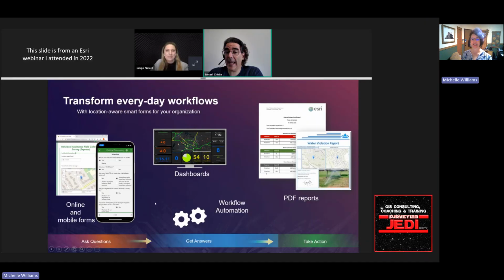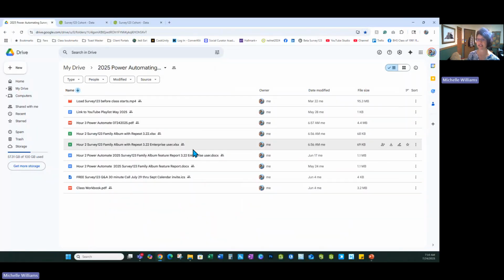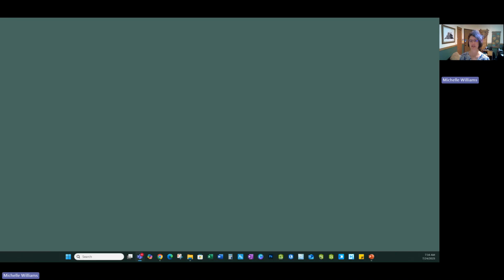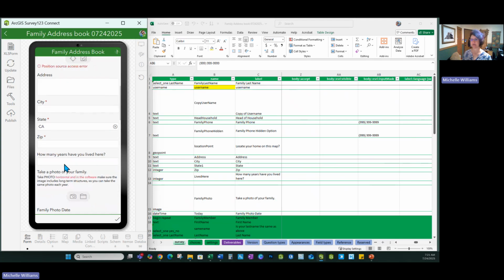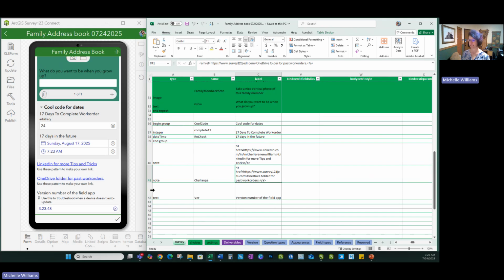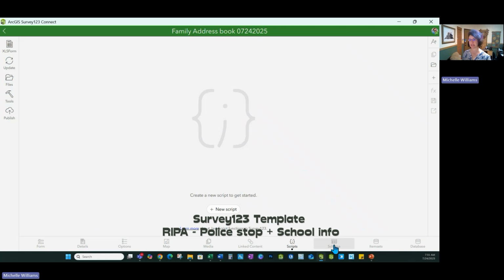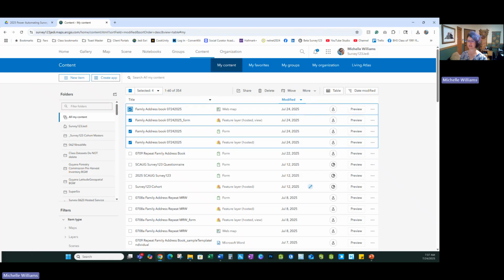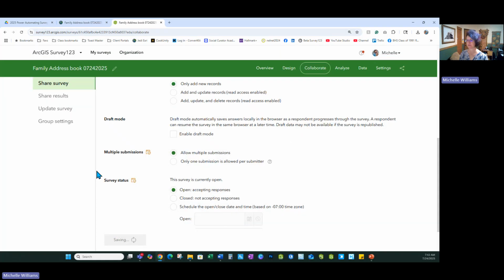Step 1 Publish Survey123 and Set Permissions (updated 7/25/2025)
Join me for weekly coaching calls & ALL My LIVE workshops for $159

OR

So, you want to learn Survey123 Connect - zero to hero!
Do you love using the Esri software suite but want to broaden your skills?
You've come to the right video series.